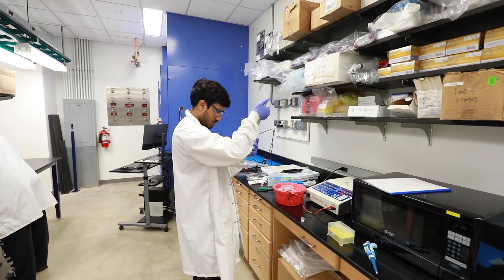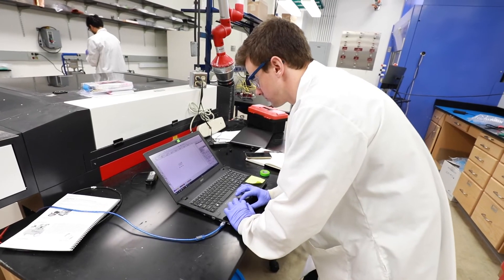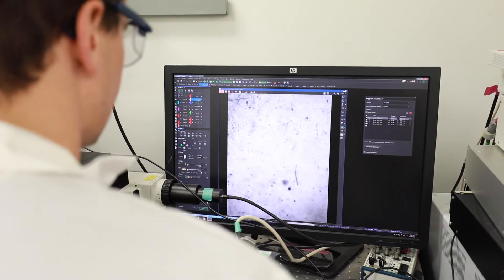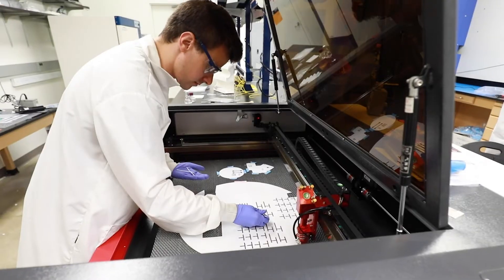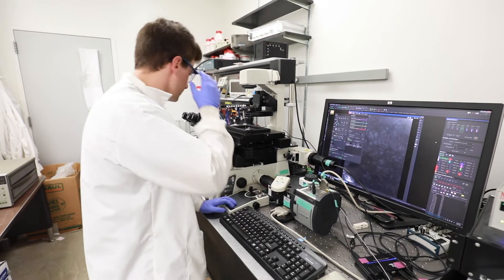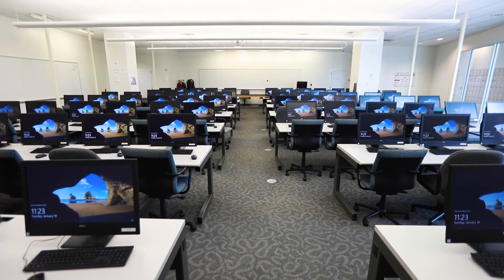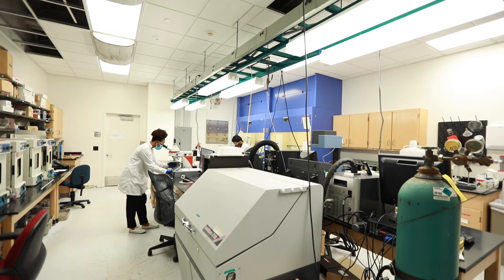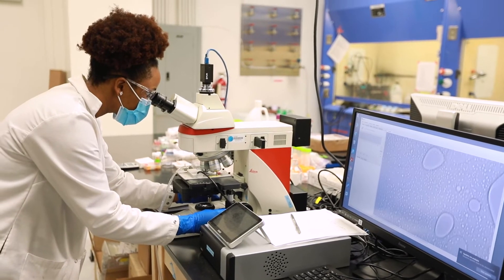Chemical Engineering Research Opportunities